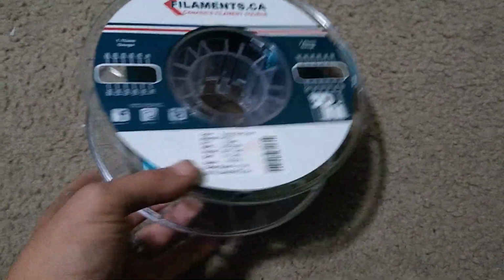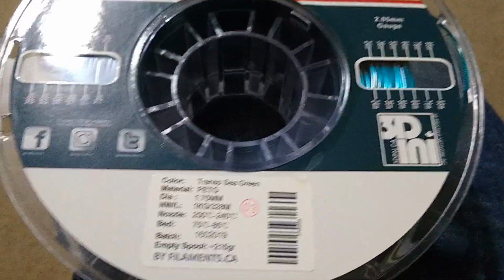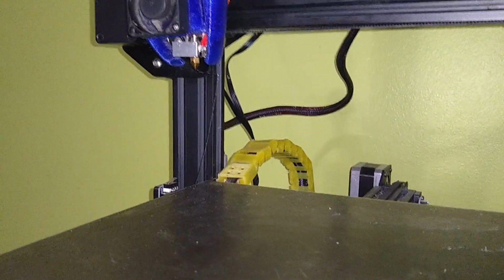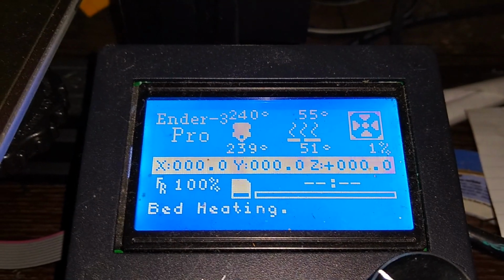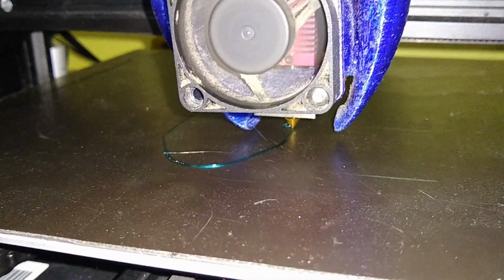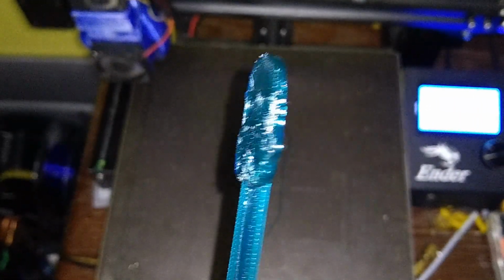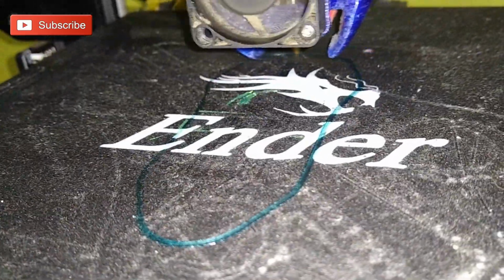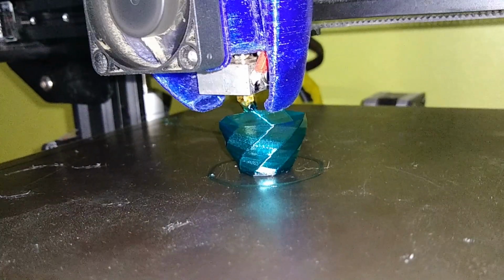Printing PETG on an Ender 3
I see a lot of people having trouble with PETG on the ender 3, adhesion most of all. you dont need glue or sprays, just turn up the temp. in this video i demonstrate how to get proper adhesion by using a higher nozzle temp with petg. want to know how to print petg on your ender 3? this video is for you. printing PETG on an ender 3 / ender 3 pro is a simple how to, showing you the secret to adhesion with two different surfaces. ill get you printing in petg in no time!

sign for webull and we both get free stock!

Creality 3D® LD-002R:
the Anet A8 Plus:
ANET ET4:
ender 3:
(recommended)
(alternate)
(if you have to have amazon)

​other ways to contribute:
​if you shop on amazon, bookmark this link and use it, it costs you nothing, and helps me out a ton!

Technivorous
902 n Hughes